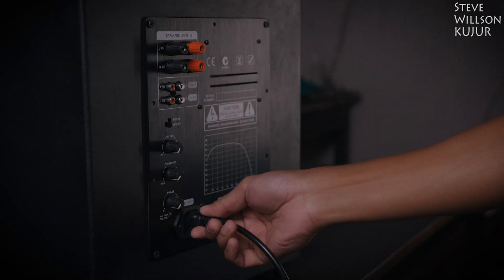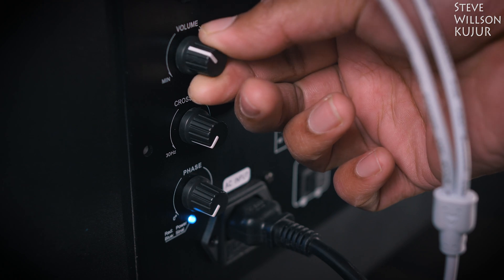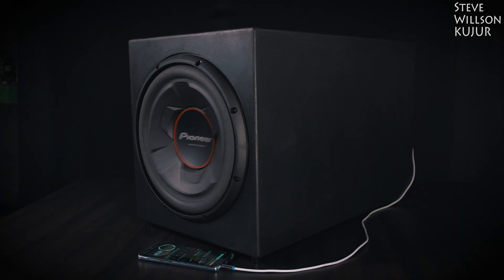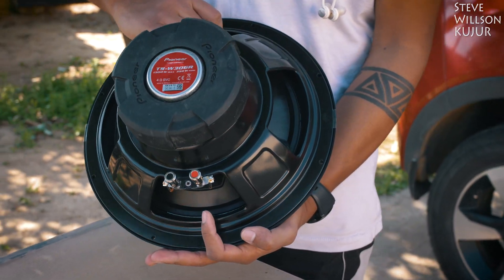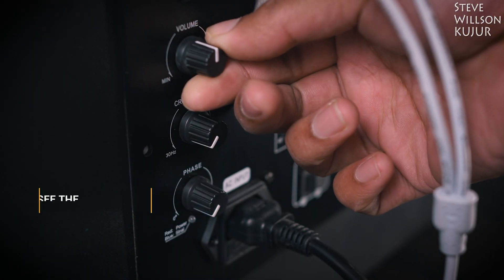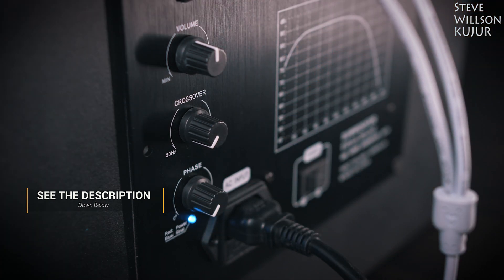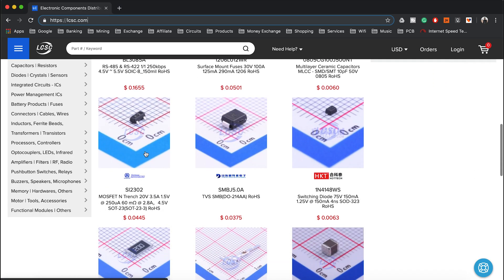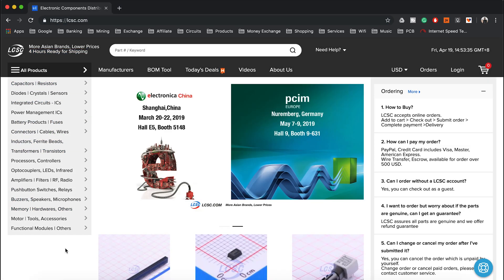DIY Down Firing Port Active Subwoofer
Hi YouTube in This video  I’m Gonna show how I Build this 12” Active Subwoofer   with Down Firing Port using a 280 Watt Class D plate amplifier

🔗LINKS

1. Pioneer TS-W306R Subwoofer
2. Class D Audio Amplifier

Banggood
1. Pioneer TS-W306R Subwoofer -
2. Class D Audio Amplifier -
4. Corner Clamp -

Amazon
1. Pioneer TS-W306R Subwoofer
2. Class D Audio Amplifier
3. Circle Cutting Jig
4. Corner Clamp
5. Electric Nail Gun
6. Wood Trimmer
7. Soldering Iron
8. Rubber Feet -

Aliexpress
1. Pioneer TS-W306R Subwoofer -
2. Class D Audio Amplifier
8. Rubber Feet -

🎵MUSIC CREDIT

MÆSON - Shades
MÆSON - Noir

🎥CAMERA GEAR

1 Camera
2 Camera
1 Lense
2 Lense
3 Lense